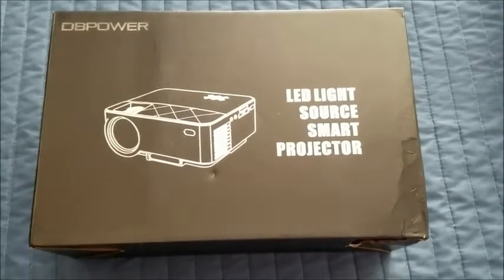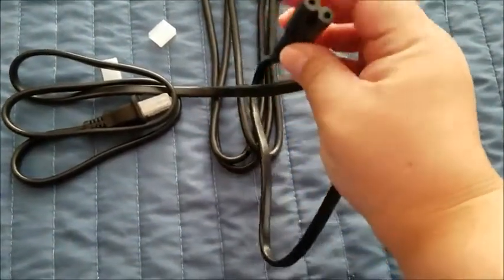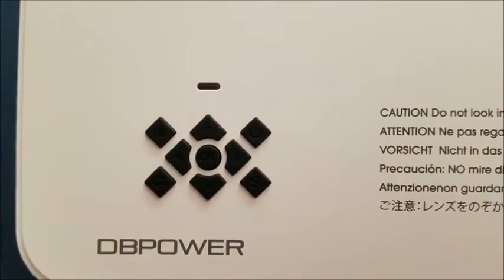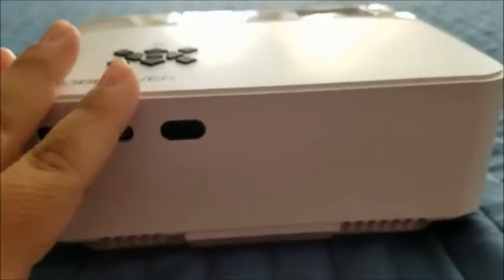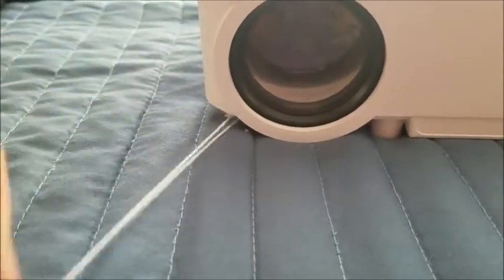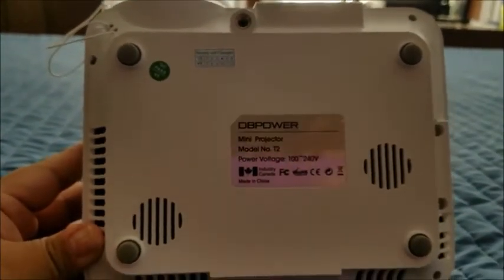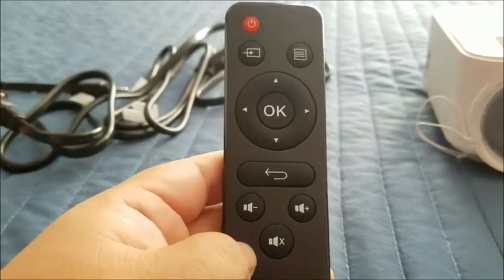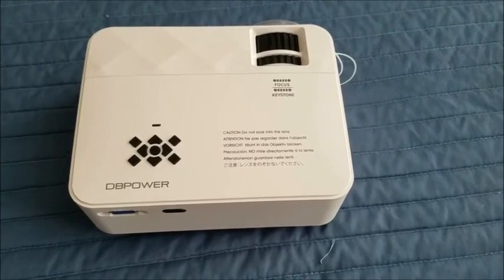DBpower T21 Projector Review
DBPOWER T21 Latest Upgraded LED Projector,+10% Lumens Multimedia Home Theater Video Projector Supporting 1080P,
HDMI, USB, SD Card, VGA, AV for Home Cinema, TV, Laptops, Games, Smartphones & iPad

I really like this projector. It is very portable and easy to use. I take some pictures to show the highlights.

- Bright Clear Image - Movie played very smooth with clear pictures.
- Small size - Project is very small, but deliver amazing picture quality.
- Easy to put together - HDMI, VGA, SD, USB. It supports all kind of device. Setup is super easy.
You can also connect smartphone to play video. .

I’ll definitely recommend this to anyone who wants a portable projector.

We bought this mini dbpower upgraded led projector after some serious research!
We called our local best buy and was informed that we shouldn't waste our money on a mini projector,
 of course we needed to come and spend $500 on one from them for what we were wanting to use it for.
Which is just backyard movie night. But we werent wanting to spend that much money. So we kind of canned the idea for awhile.
Then we were looking on Amazon and came across this mini projector.
We read many reviews and my husband went on YouTube and watched videos.
So everything looked great so we ordered one. We have prime so we received it in 2days.

My husband was so excited when it got delivered that he went home and tried it out first thing.
He was a little skeptical at first. He set it up on our dining table and projected onto wall.
He hooked up our xbox to play video (deer hunting). He said was a bit blurry...but this was 11am bright outside...
So he decided to wait til dark. We also purchased a screen for the projector. So by night time we had the set up.
Turned on movie and got everthing aligned and were amazed! Absolutely beautiful picture.
We are so very glad we spent the money to purchase this projector! However, we did purchase external computer speakers with a subwoofer to get a more theater sound.
We couldn't hear the sound from the projector over the sound of the locusts. The sound of the fan was really unnoticeable.
We also tried to play netflix from my lg Android phone and had difficulties. We have only had the projector one night so we will be trying that again.
We would recommend dbpower t21 upgrade led projector to anyone!

dbpower upgraded led projector;
dbpower t21 projector;
dbpower t21 review;
dbpower t21 upgrade led projector;
dbpower t21 upgrade led projector review;